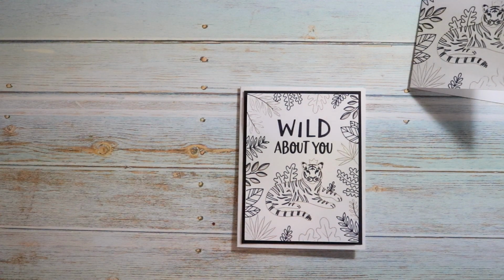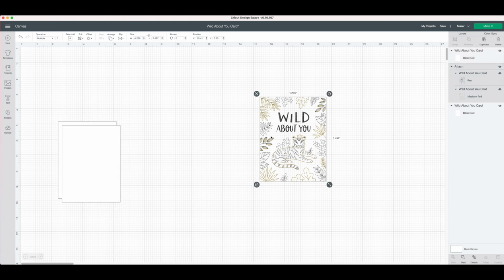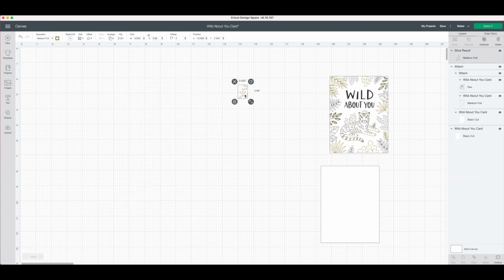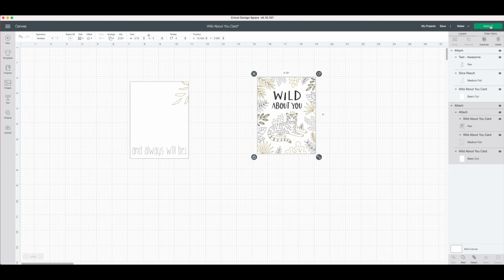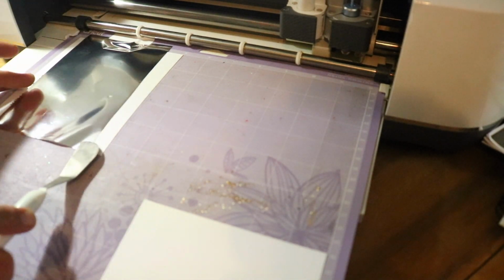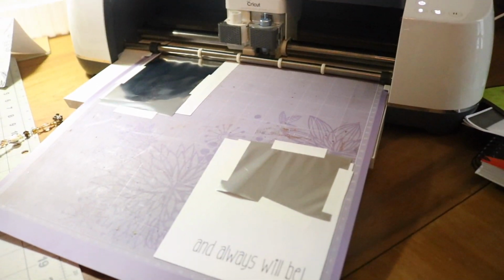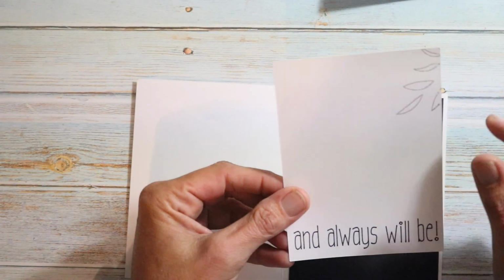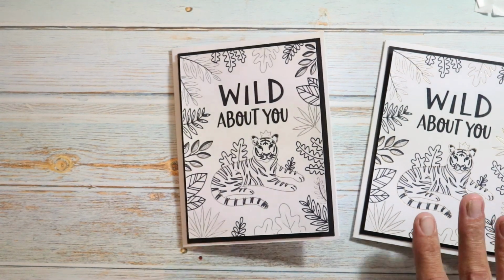Cricut Foil | Wild About You Card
Hi everyone
Today we are making a really cute card using the Cricut Foil Transfer Kit. I think I am addicted to this stuff :)

USA